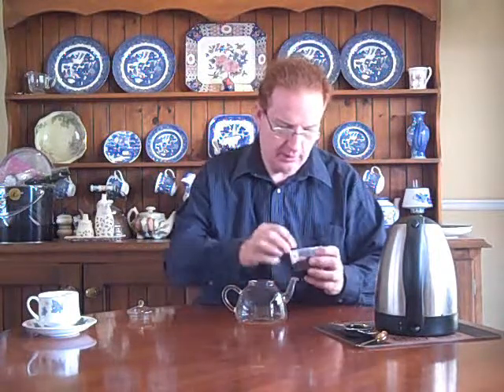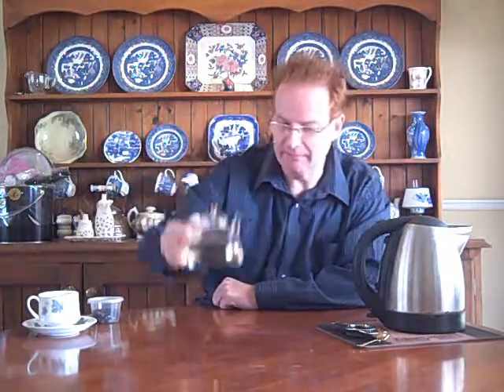Devotea Tea Of The Week - Raspberry Black Tea.wmv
Black tea with raspebrry leaves and berries, given a taste test